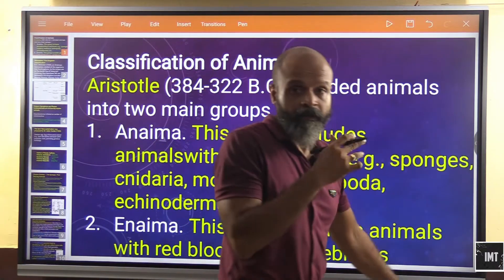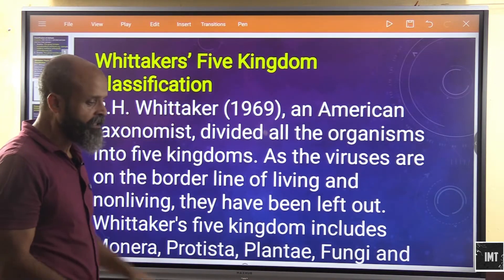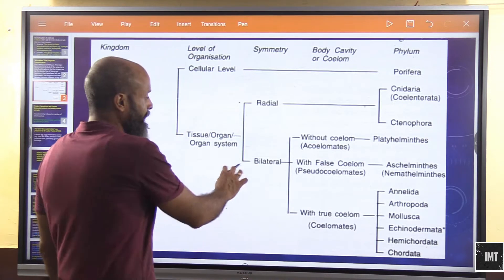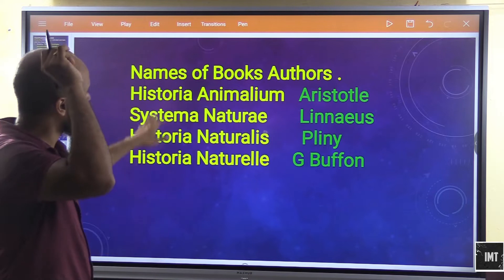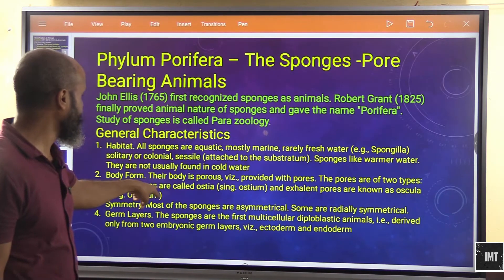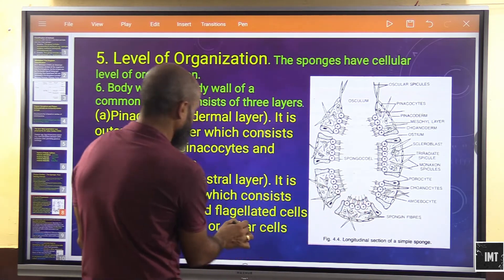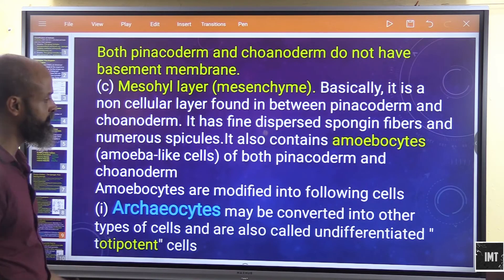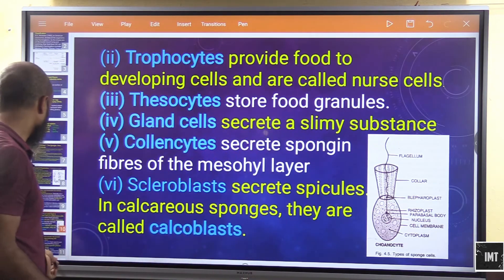NEET Biology - Animal Classification part 2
NEET bio
IGNITED MINDS TUTORIALS
NEET BIO
ANIMAL CLASSIFICATION PART 1